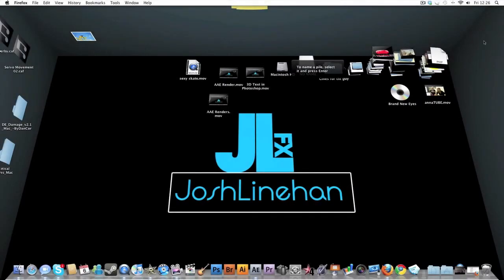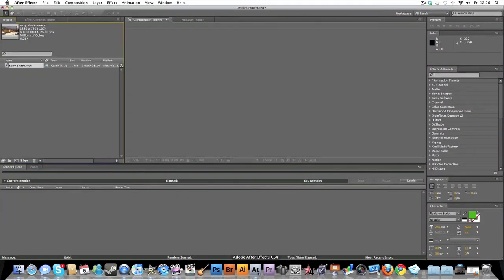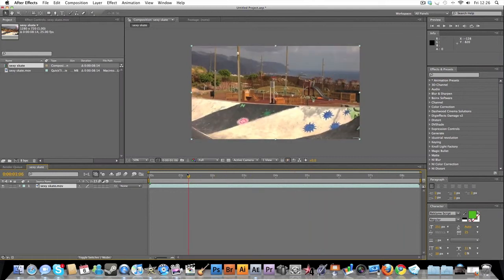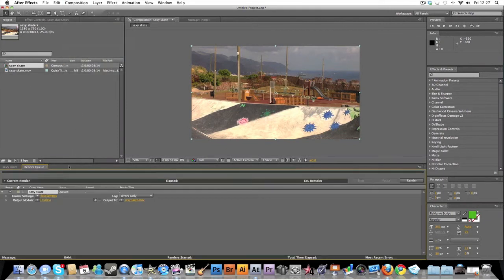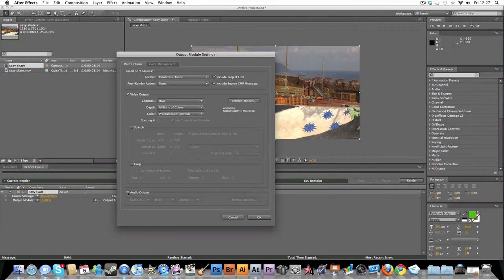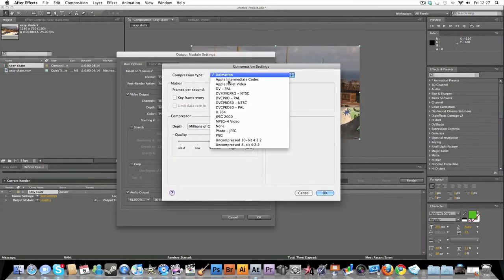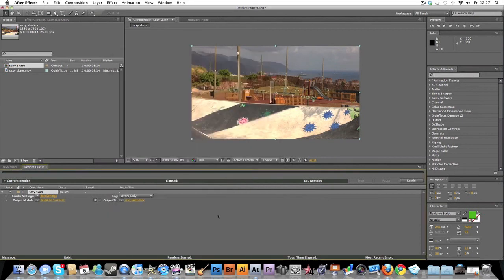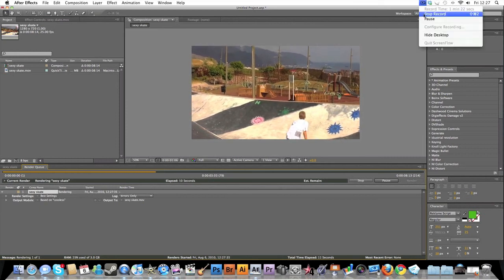[Tutorial] - After Effects Render Settings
Good Render settings for After Effects
Works with CS3, CS4 And CS5
Difficulty - Begginer

Hey Guys Josh here iwth a relativly easy tutorial but a tut that is need as many people dont know about the best settings for rendering

please give feedback so it helps us grow

-Josh